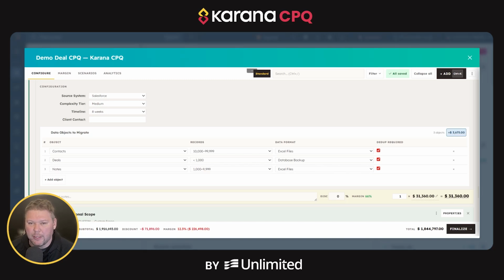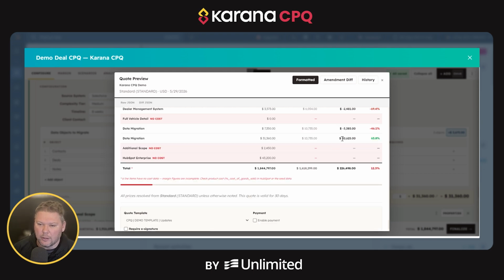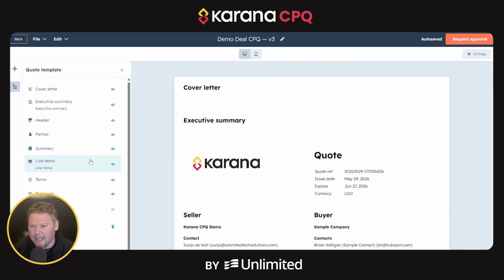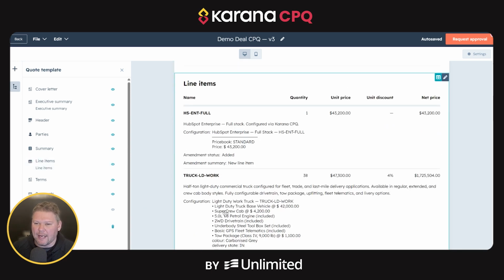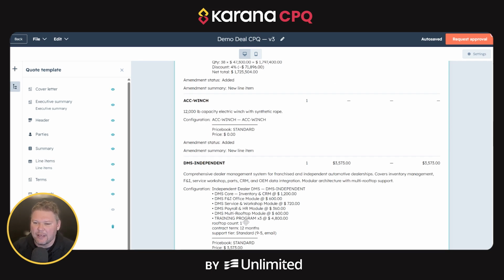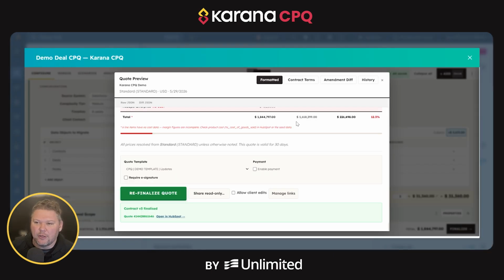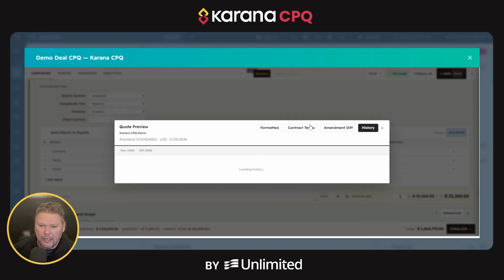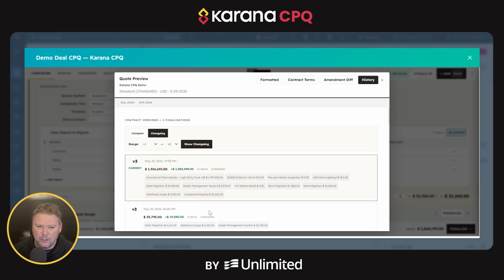Quote Finalization and Amendment Tracking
Karana CPQ handles product configuration and line item pricing — and connects directly to HubSpot CommerceHub for generating the final quote document your client signs.

This video covers the full finalization flow: from previewing a quote with margin intelligence, to generating a HubSpot quote, to tracking and communicating every amendment made along the way.
Clicking Finalize opens a full rendering of the quote, including margin data at the line and deal level. Cost and margin are displayed where entered, and the system uses your HubSpot portal's default currency while supporting multi-currency quoting through price book overlays.
Once finalized, the quote is written to HubSpot and opens directly in the HubSpot quote editor — with all line items, quantities, prices, discounts, and configuration descriptions pulled across automatically. If parties or companies are associated to the deal, they're attached to the quote automatically.
For amended quotes, the CPQ generates a detailed amendment history on the quote document — showing what was added, changed, or removed between versions, with delta values for price changes. Each line item includes a configuration description generated by the formatter system (fully customizable).
Approval flows configured in the CPQ carry through into HubSpot's native approval process — so CPQ-triggered approvals don't bypass HubSpot's existing controls.
The Amendment Difference, History, Compare, and Change Log tabs give full traceability across every version — compare any two versions, generate a complete change log between them, and see the exact delta for any field that changed.

Key highlights:
• Finalization preview: full quote render with margin intelligence
• Quote written to HubSpot CommerceHub with one click
• Automatic association of deal parties and companies to the generated quote
• Amendment history on quote document: added, changed, removed — with price deltas
• Line item descriptions generated from the configurable formatter system
• CPQ approval rules integrate with HubSpot's native approval workflow
• Amendment Difference tab: full change summary between versions
• History tab: version list with high-level summaries
• Compare tab: side-by-side comparison of any two versions
• Change Log tab: full step-by-step history of changes between selected versions